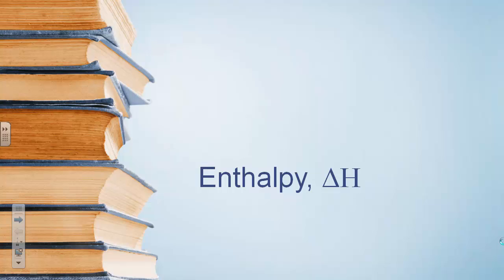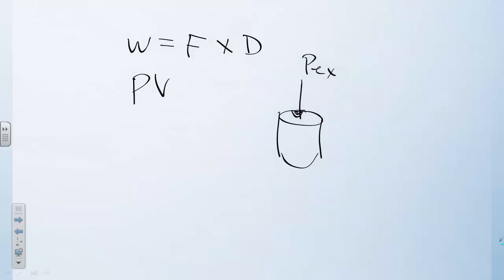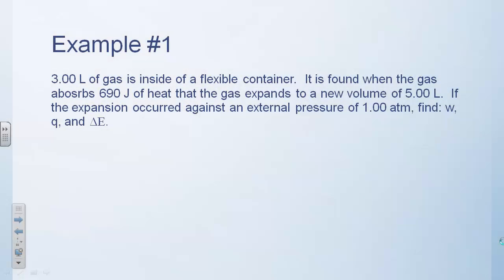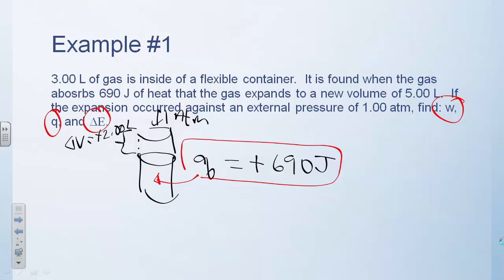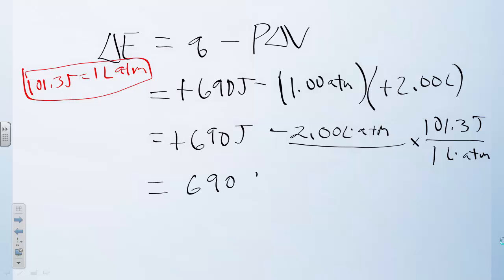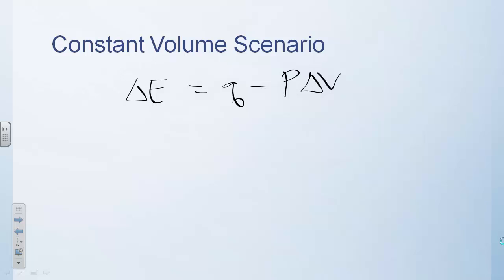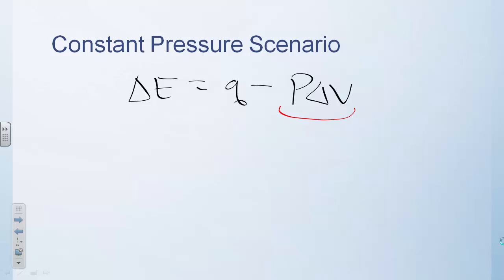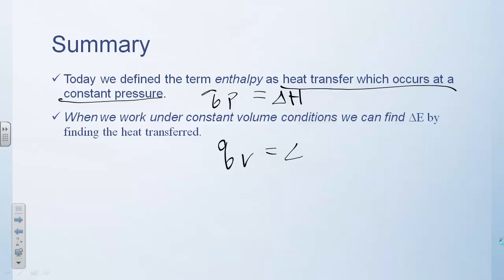Enthalpy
A brief explanation of enthalpy.